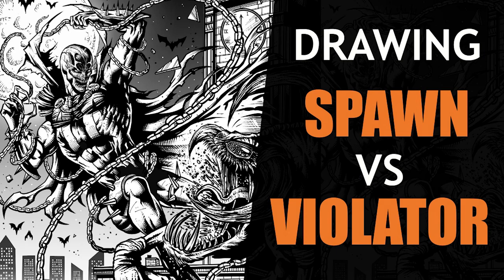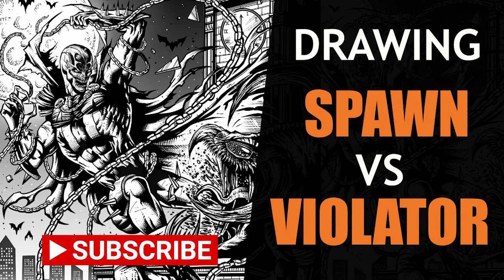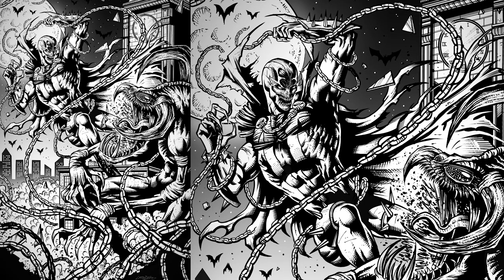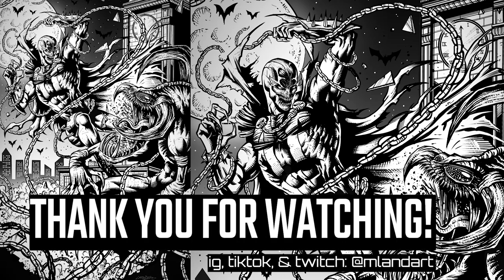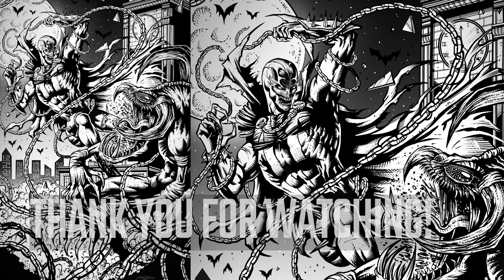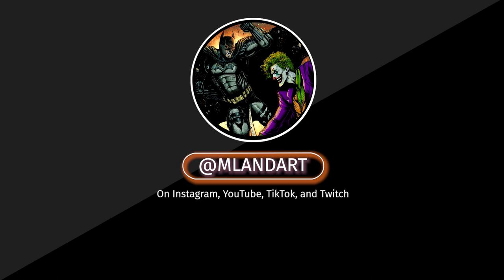Drawing Spawn VS Violator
Hey guys! Here's a quick timelapse of my Spawn VS Violator drawing! You can check out the full piece on my IG account: @mlandart.